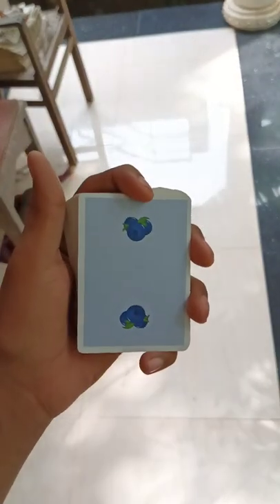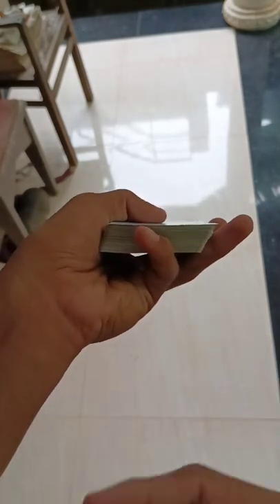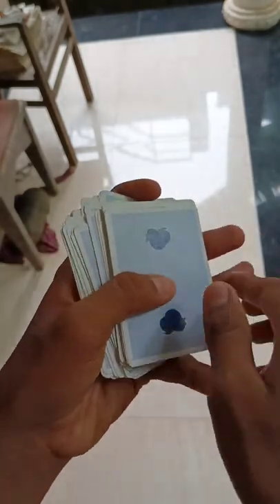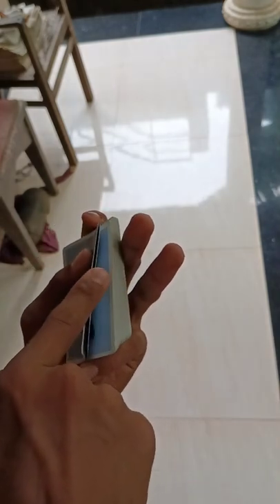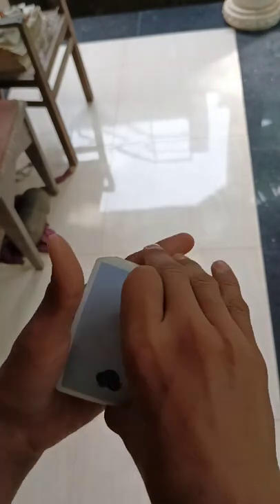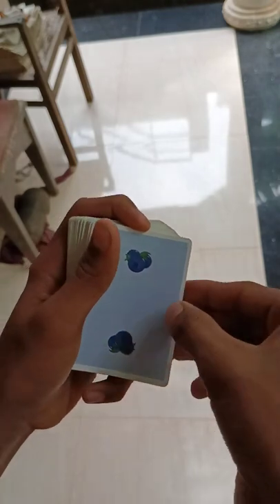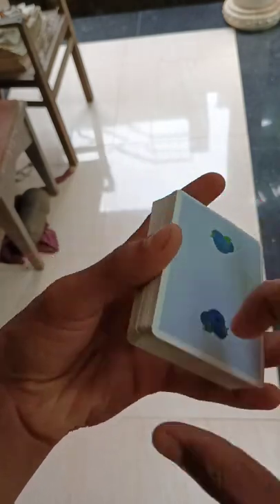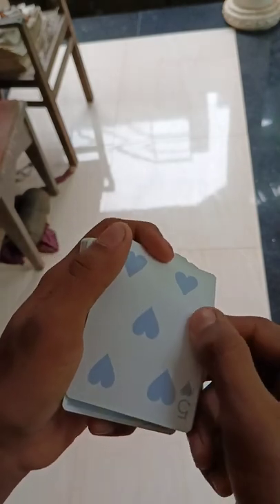Easy and effective double lift tutorial for beginners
hello friends today I am going to teach you an awesome, but easy double lift